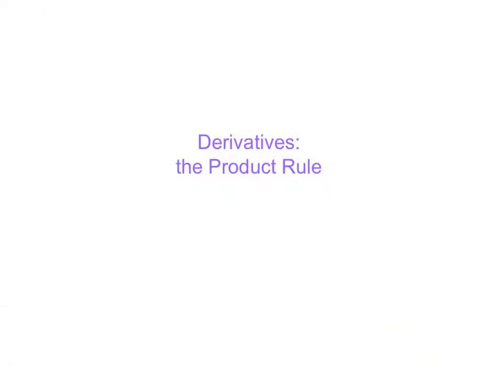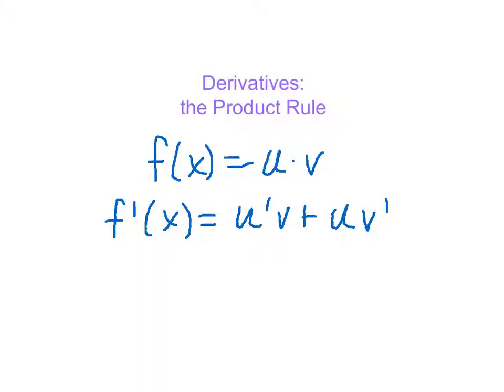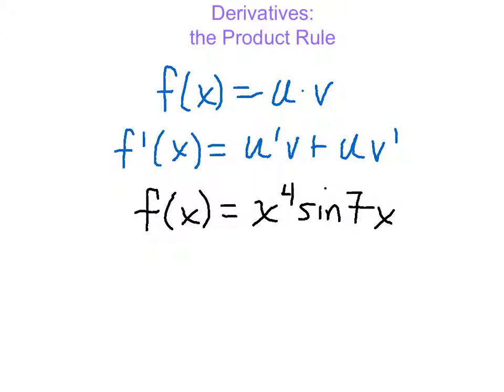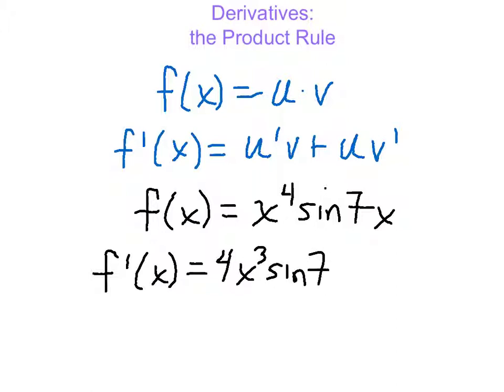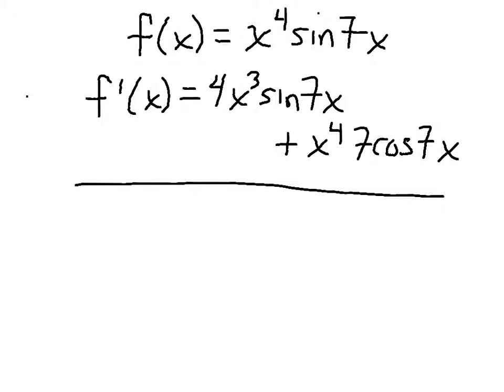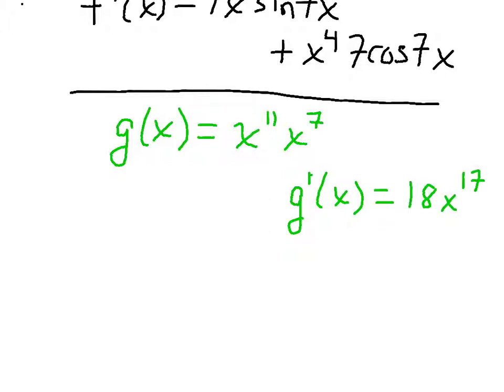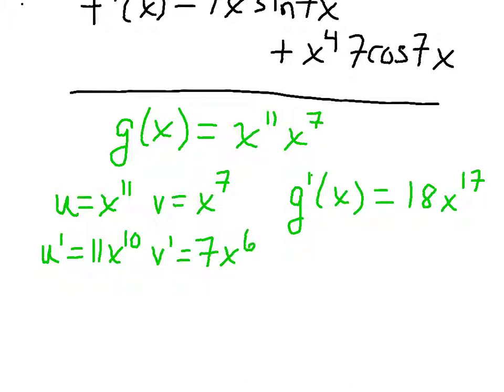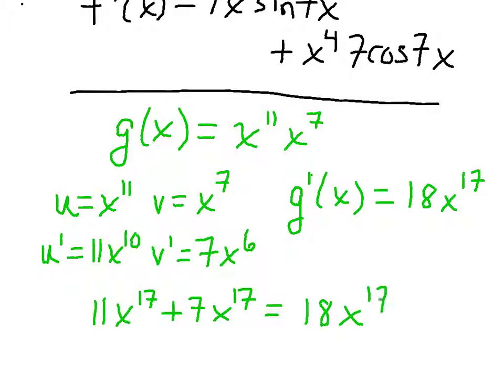Calculus: Product Rule